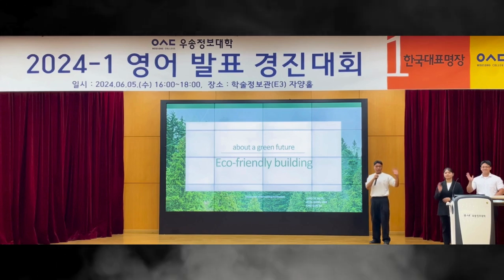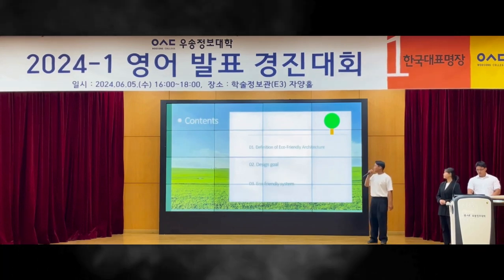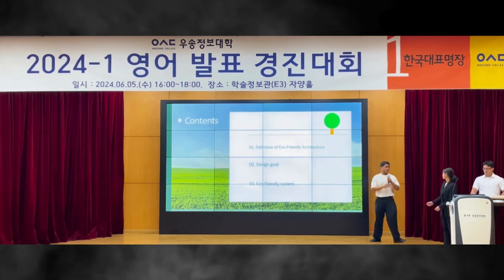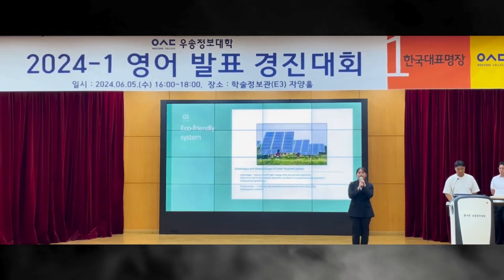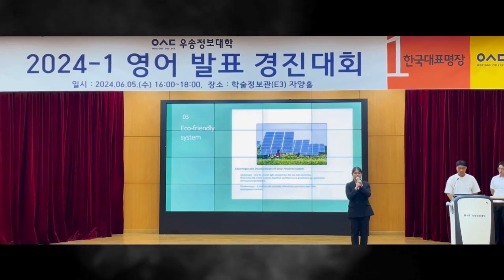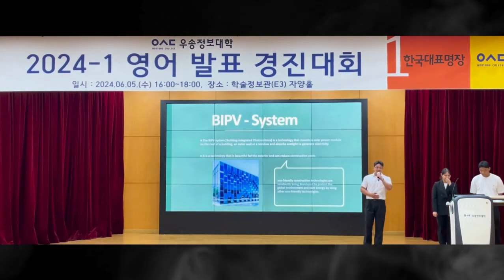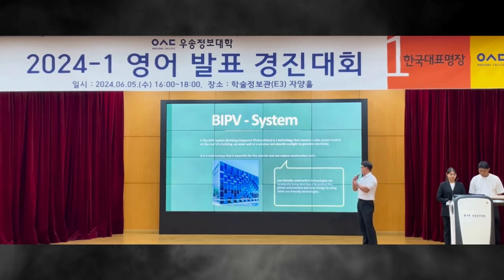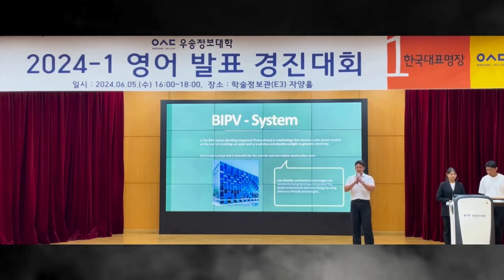Eco friendly Building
Remodelling Department
Woosong College Language Learning Center: 2024 Spring English Presentation Contest

Wednesday, June 5th, 2024
Woosong College, East Campus

어학교육센터
우송정보대학
woosongcollege
woosong college language learning center
wic
woosong